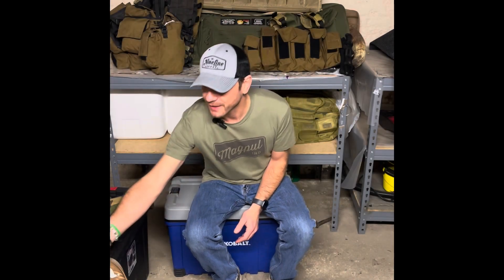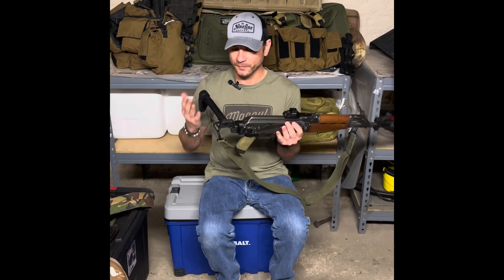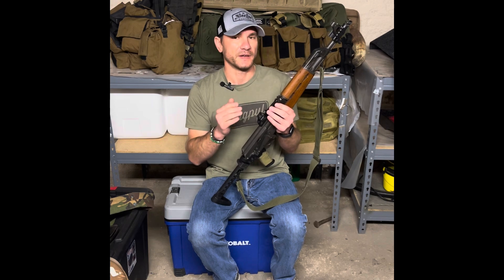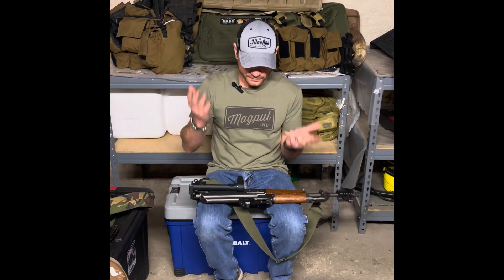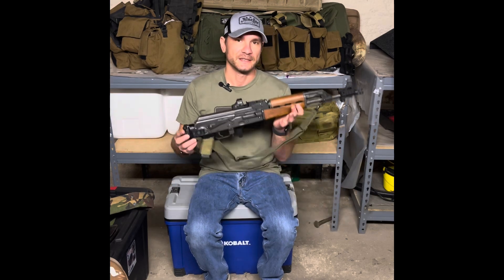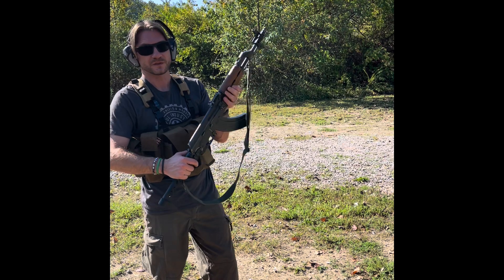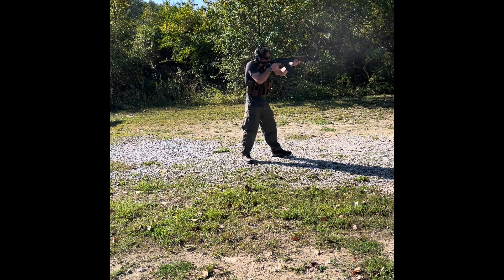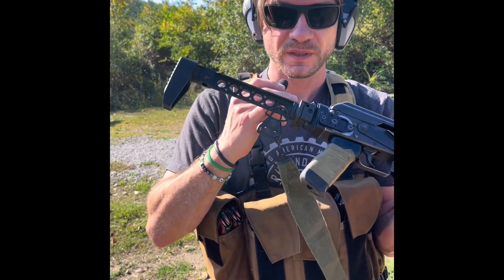M70ab2 contractor upgrades and field test.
Range trip testing out the upgrades on the m70ab2